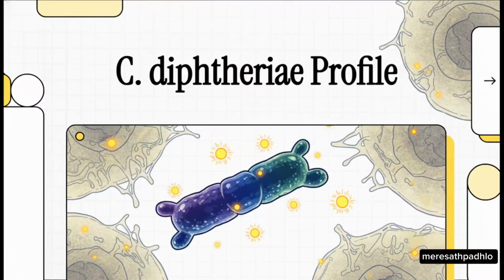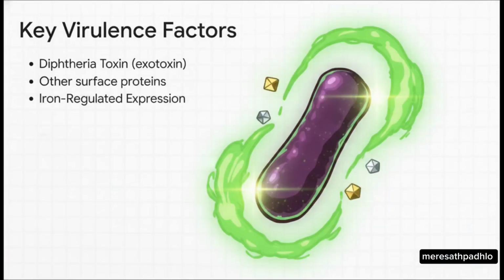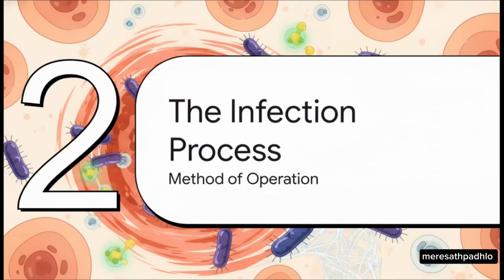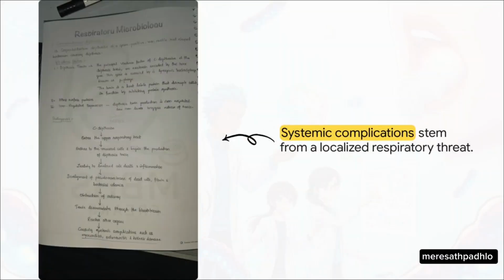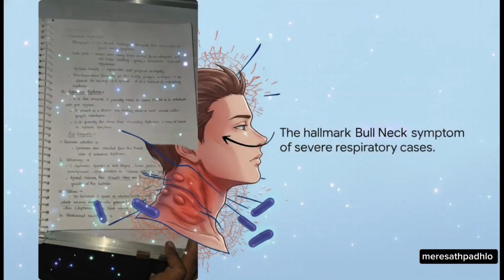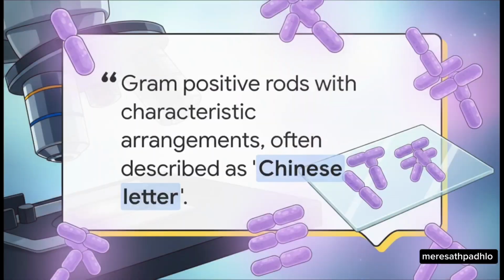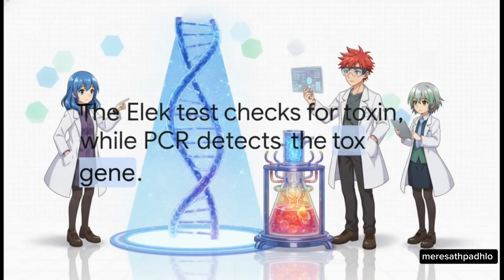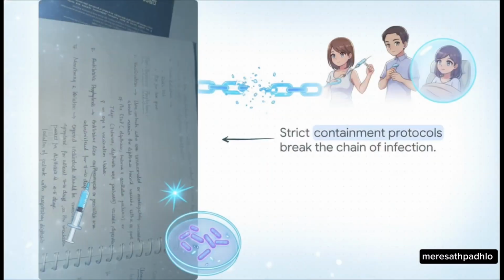Corynebacterium diphtheriae: The Deadly Bacterium Behind Diphtheria